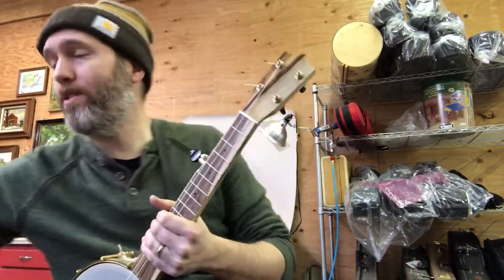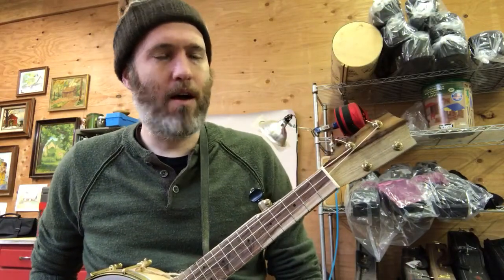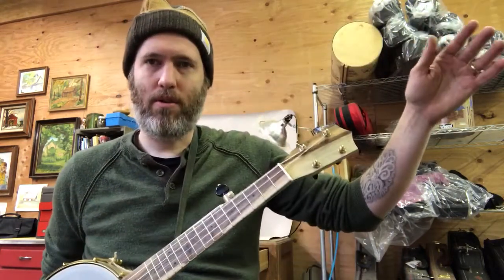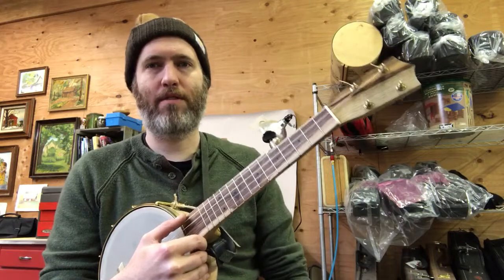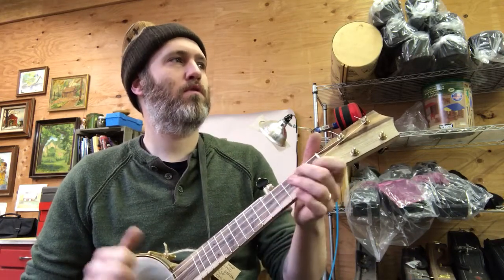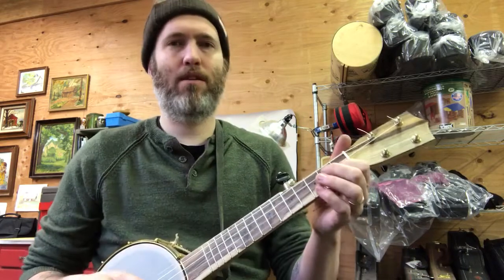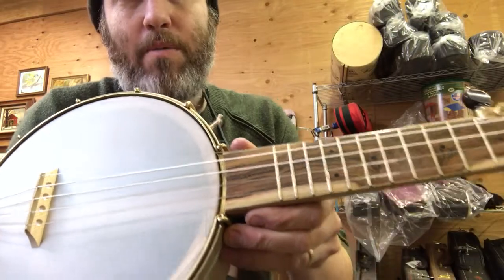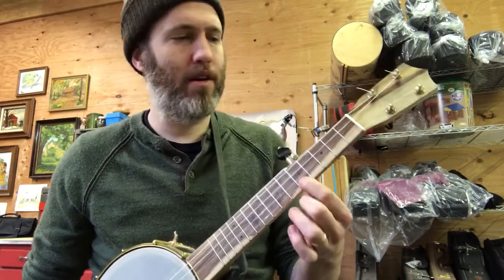Mini Five String Banjo- open g tuning